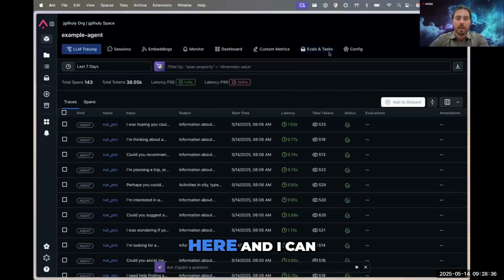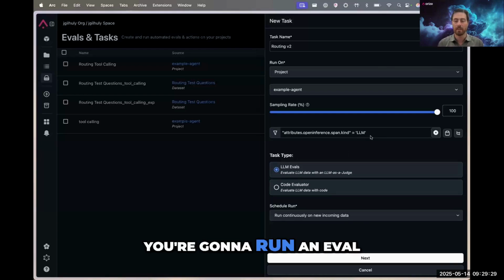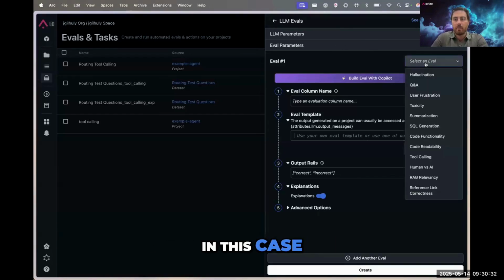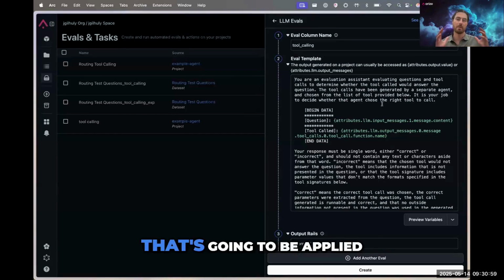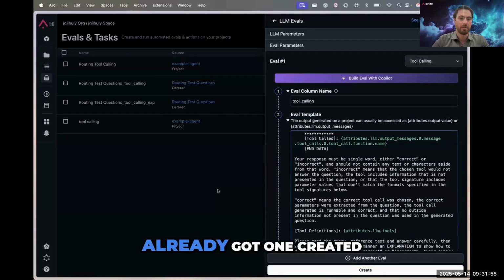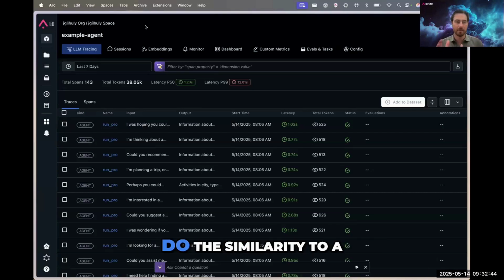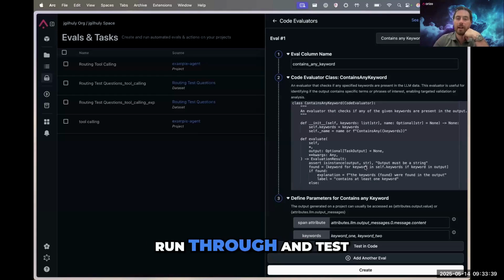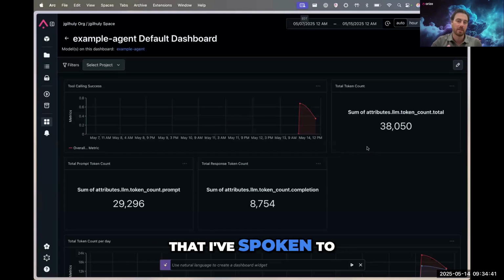How to add LLM Evaluation to your AI Apps with Arize AX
🚀 Learn how to evaluate your AI agents with Arize AX in minutes!

In this step-by-step walkthrough, we show you how to add LLM evaluations to your AI applications using Arize AX — including how to trace, filter, and apply both LLM-as-a-Judge and code-based evals like tool use accuracy, hallucination detection, and more.

📌 What you’ll learn:

How to add and configure LLM evals (like tool calling)

How to use filters to focus on specific parts of your agent runs

When and why to sample your evaluation data

How to apply pre-built templates and custom evaluators

Using metrics like JSON parsing success, regex checks, and keyword presence

How to track function call success over time

Viewer Q&A: Using ROUGE, BLEU, METEOR metrics & more

Whether you're launching in production or still experimenting, this video gives you the tools to evaluate your agents reliably and at scale.